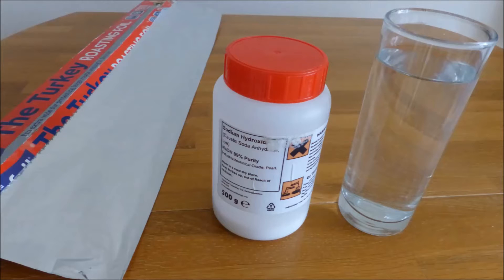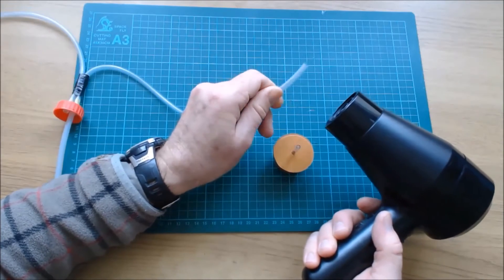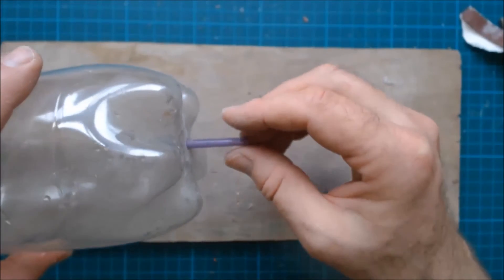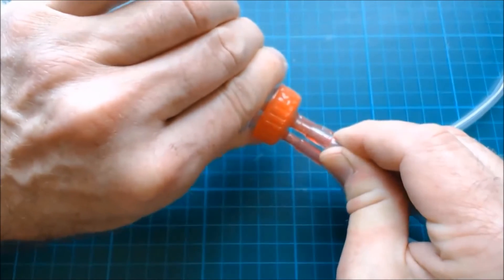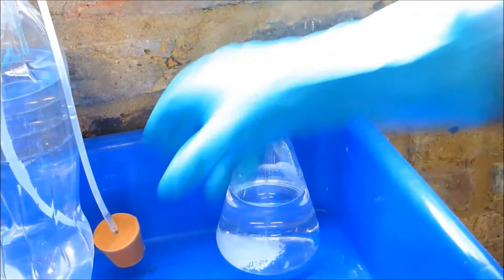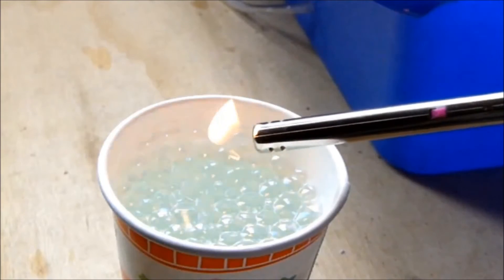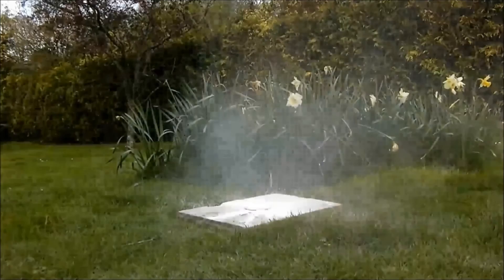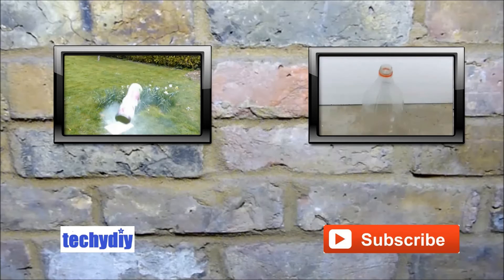How to Make Hydrogen Gas & Experiments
Check out Amazon Prime Day 2017 for great deals!

How to make hydrogen, storing hydrogen  and some of the things that you can do with it. Floating trash bag, exploding trash bag, burning bubbles, exploding egg shell, exploding pringles, exploding milk jug carton, hydrogen stove and last but not least burning hydrogen bubbles in my hand.